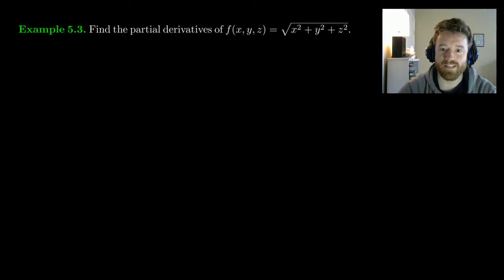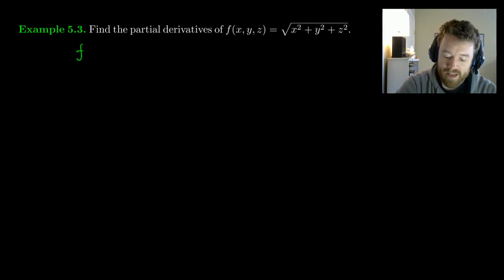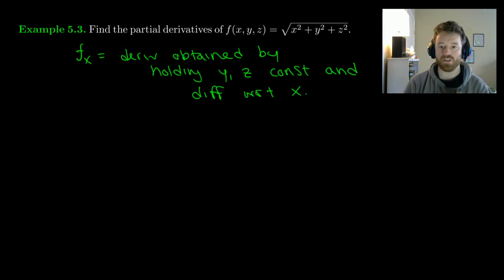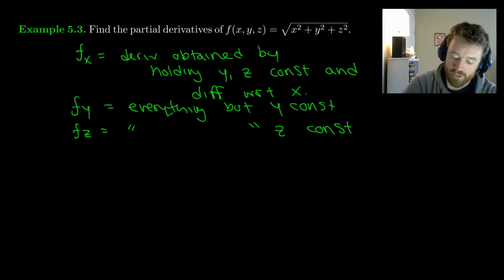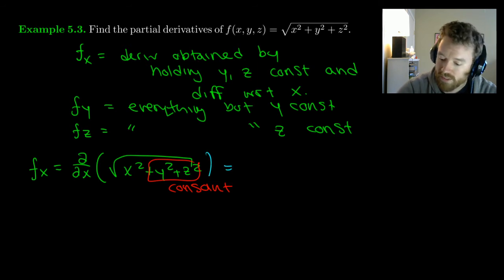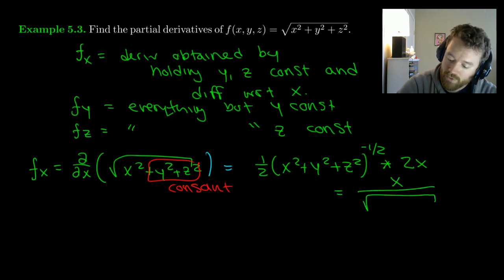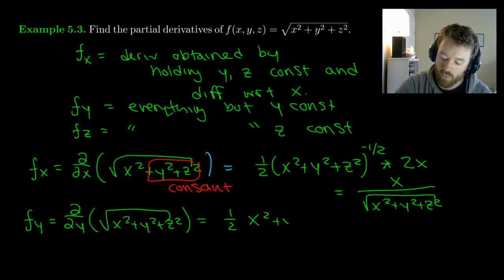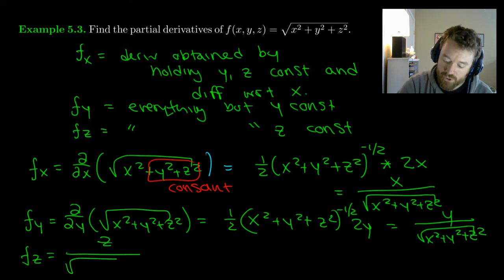5.3 Example. Partial derivative